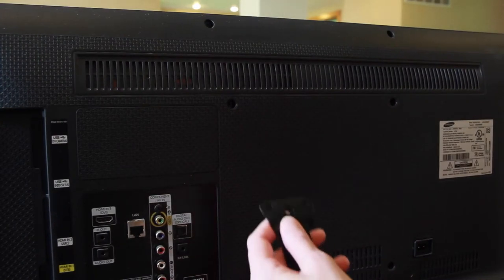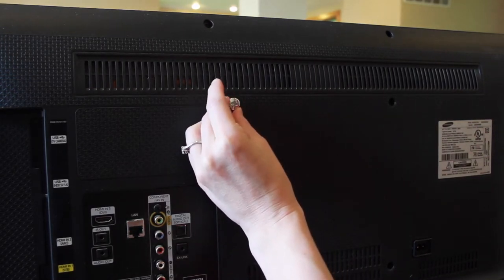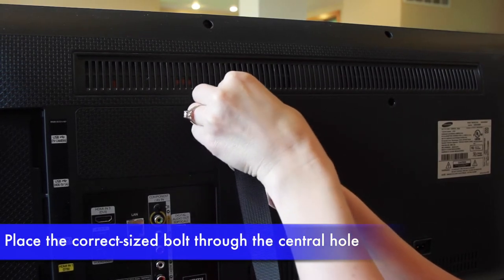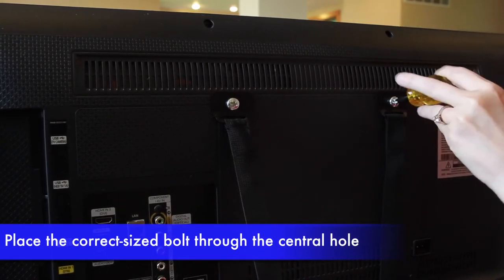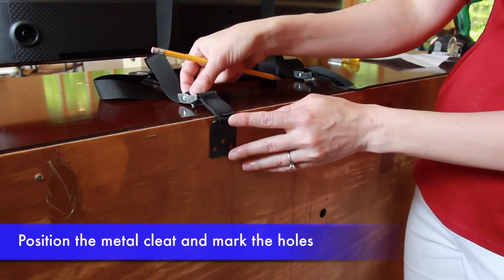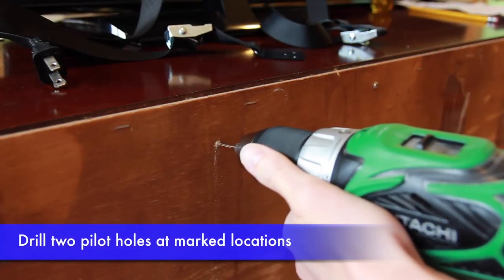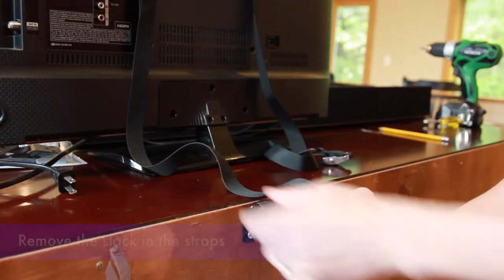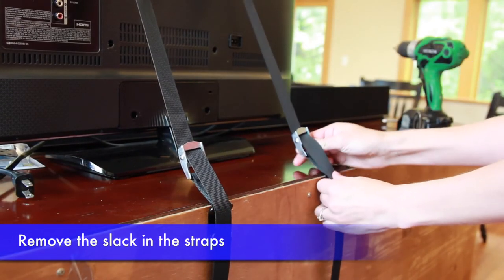Securing TV To Furniture With Anti-Tip TV And Furniture Straps | The Baby Lodge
This is the second configuration for securing your TV to prevent tip over accidents at home using The Baby Lodge Anti-Tip TV and Furniture Anchors.

If for any reason, you can't or don't want to drill holes into the wall, you can opt to drill into your furniture instead. Please note that this only works if your furniture or TV stand is stable and has a firm and thick surface where the screws will go.

(If you want to know how to loop the longer strap over the metal cam buckle correctly, check out this video first

Here's a summary of the steps involved:
1. Place the metal plate of the longer strap over the VESA mounting hole at the back of the TV and tighten it using the correct screw size. Do it for both sides.

2. Mark the position at the back of the furniture where you'd want the anchor to be, drill 2 pilot holes on each position, and tighten the screws in with the metal plate correctly placed.

3. Remove the slack by adjusting for tautness using the lever on the cam buckle and pulling action. Test by attempting to simulate toppling of TV.

That's it!

Now you can have a peace of mind that your TV set is secure properly:)